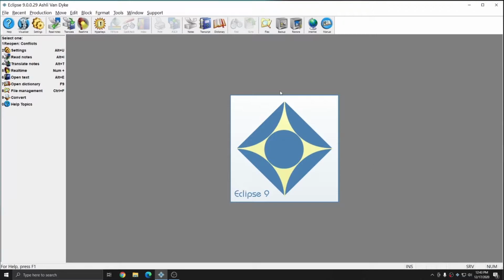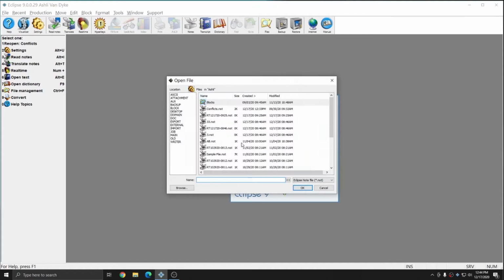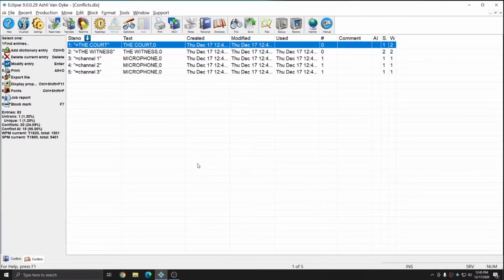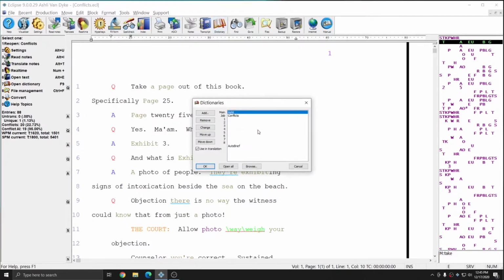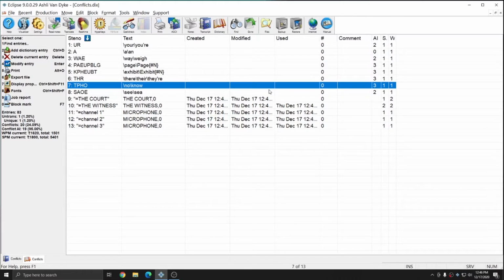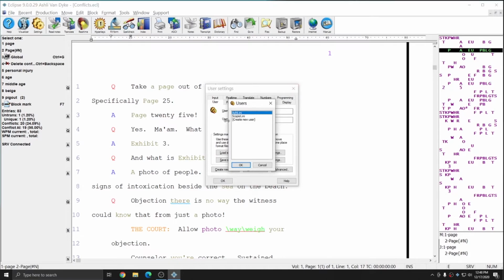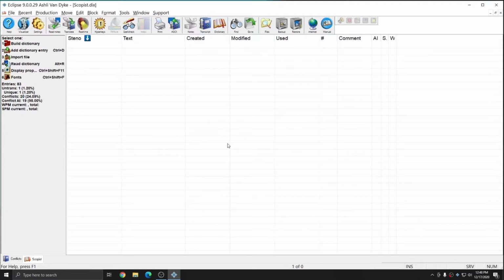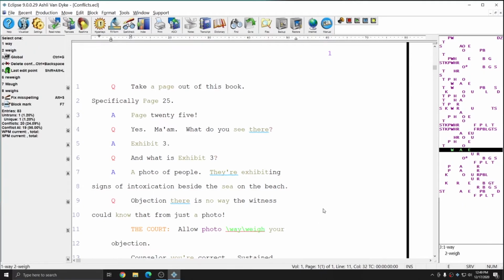Sharing Conflicts With Scopists & Proofreaders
Learn how to use Make Edit Station Info to automatically copy your conflict selections to your job dictionary.

This ensures that any scopist or proofer who takes on your work will have the information necessary to make conflict selections and work faster.

Sharing your conflicts with your editors allows everyone to work quickly and produce consistent results.